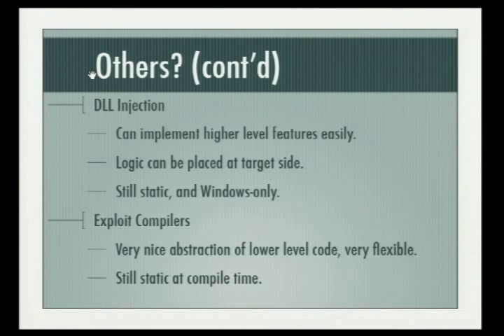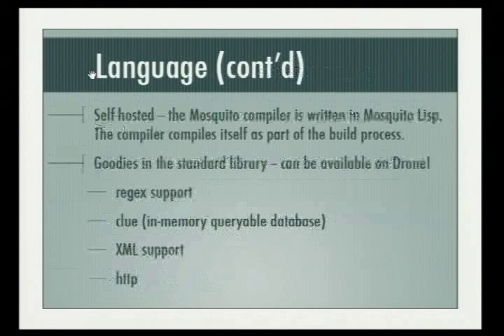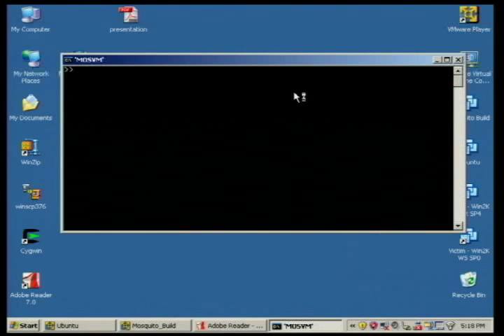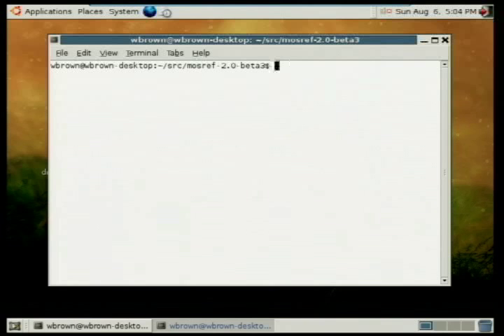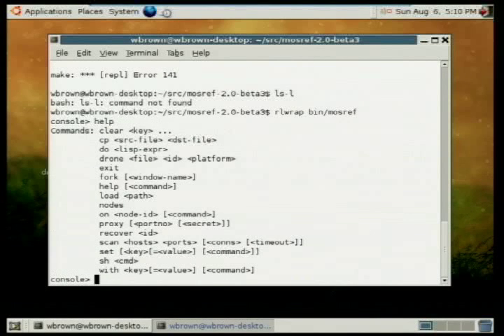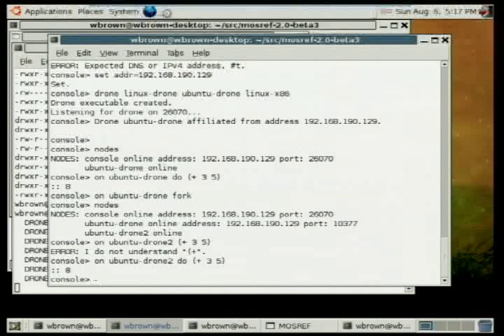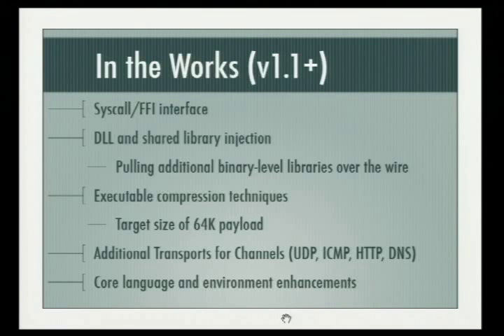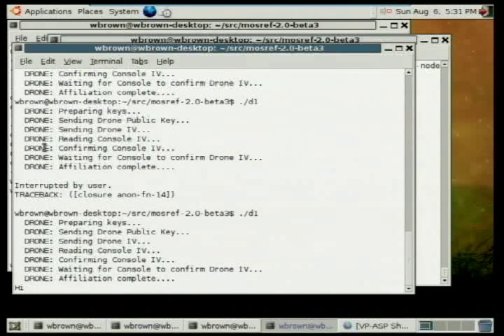DEF CON 14 - Wes Brown and Scott Dunlop: Exploit Writing Using Injectable Virtual Machines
Wes Brown and Scott Dunlop: Exploit Writing Using Injectable Virtual Machines

"Mosquito is a secure remote execution framework available via LGPL that combines high-grade cryptography and a small efficient virtual machine on both ends to ensure that intellectual property is protected. It also presents a dynamic environment on a target host that can be reprogrammed on the fly over a secure communications channel to fit the current situation.'-" The virtual machine was written from scratch for this purpose, with a built in cryptography library, and was optimized for size with an eye towards being able to inject it. The virtual machine?s native programming environment is a Scheme-derived Lisp-family language, with an optimizing bytecode compiler. It is also cross-platform using ANSI C and GCC, currently running on OpenBSD, Darwin, Linux, and Win32. Compiled bytecode is portable between these platforms, much like Java except it fits within 150K on some platforms. This talk will demonstrate the use of Mosquito to write exploits on the fly while the audience watches; the advantages and flexibility of using a virtual machine will be leveraged to implement a second stage puddle-hop exploit into another host. The cross-platform advantages of writing exploits in a portable virtual machine will also be demonstrated. There will be some discussion of Mosquito itself to give context and understanding.

Bio: Wes Brown is a long-time network security practitioner who specializes in code reviews, web application assessments, penetration testing, and tools development. Prior to joining Accuvant as a senior security consultant, Wes worked for Internet Security System?s X-Force Consulting team. He conducted hundreds of penetration tests and web application assessments for ISS clients ranging from the smallest to Fortune 500 companies. He was also responsible for many of the in-house tools that helped the external assessment consulting practice succeed. He also can be frequently seen at industry conferences, having spoken at Defcon in the past. In founding Ephemeral Security, Wes hopes to advance the state of the art in network security by doing innovative and original research work. When not conducting consulting work, he has spent the last year and half on the Mosquito Environment along with other members of his company. Currently, he is hard at work as one of Accuvant?s lead consultants which gives him an opportunity to test the tools and environments that is developed as part of Ephemeral Security?s research efforts. He does the majority of the automation and tools that streamlines the assessment practice?s engagements, increasing quality while reducing turnaround time. Of course, Wes also does conventional consulting with a keen focus on code reviews and application assessments.